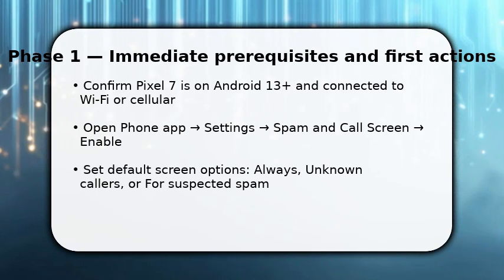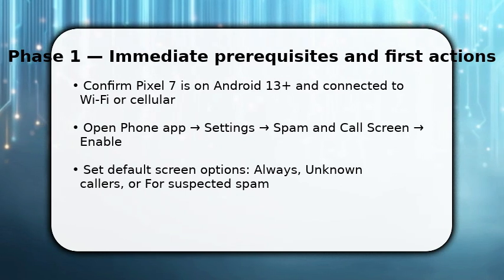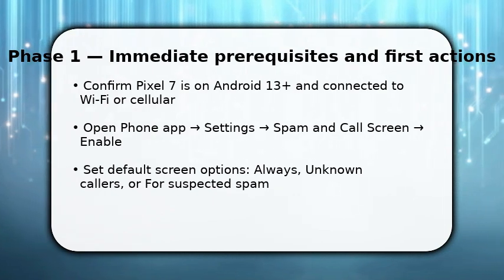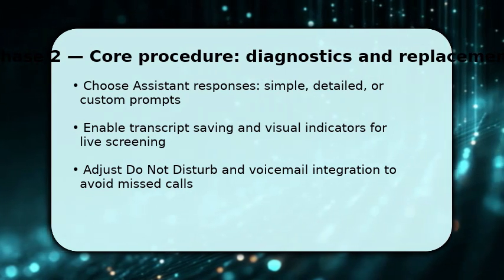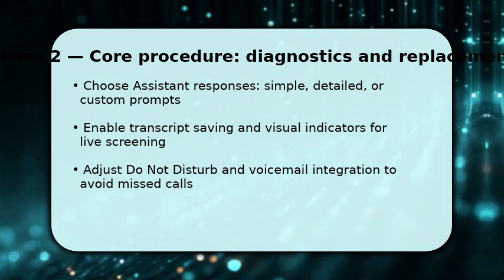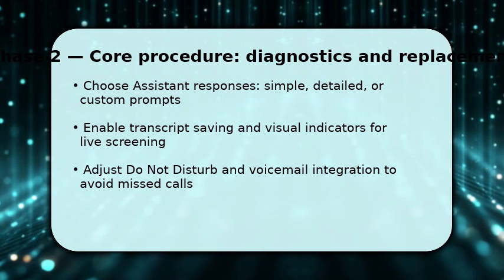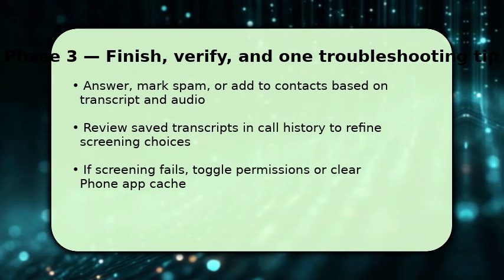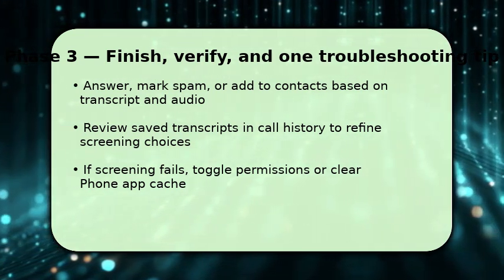How to Use Call Screening Pixel 7 (full Guide)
How to Use Call Screening Pixel 7 (full Guide) | 🔒 Surfshark VPN Deal — Stay private and secure. $1.99/mo + 3 Months Free ▸

Discover the ultimate guide to using call screening pixels on your iPhone's pixel model. Learn how this feature can help you manage unwanted calls and enhance privacy with step-by-step instructions tailored for users of Pixel phones, including tips for setup and troubleshooting common issues.

call screening pixels, iPhone call blocking,